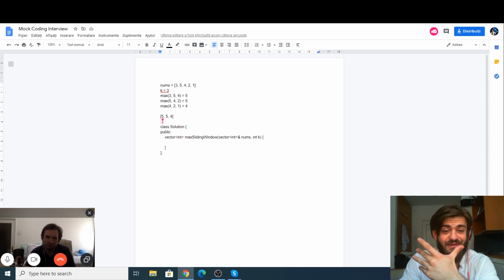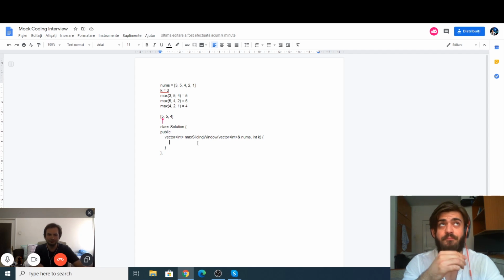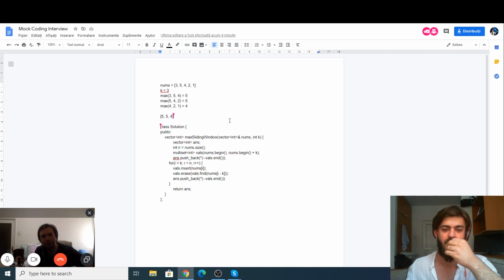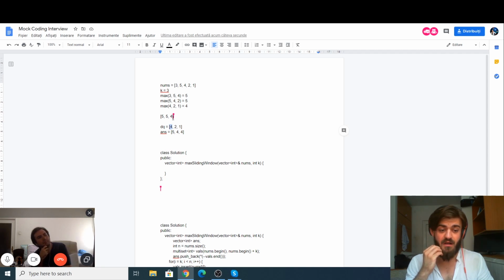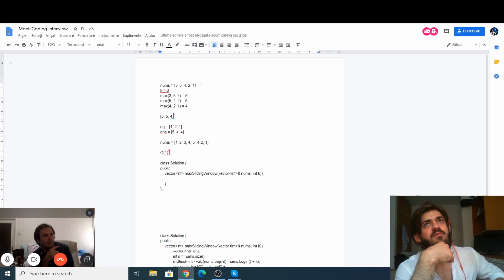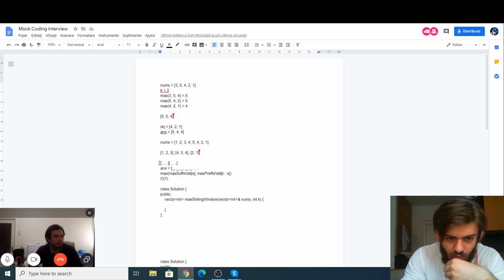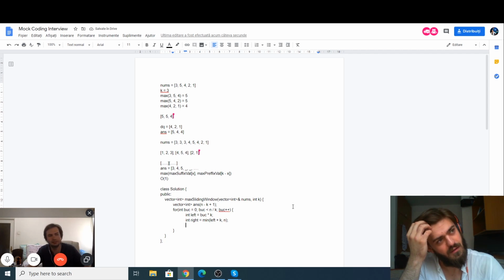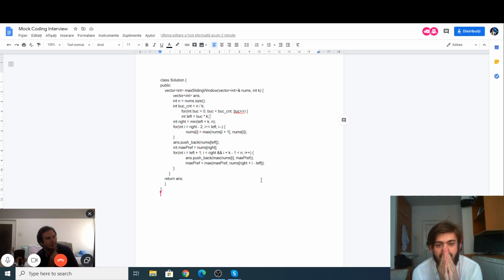Coding Interview Between a Senior Engineer and an Amazon Intern